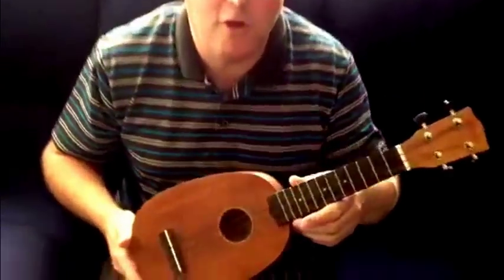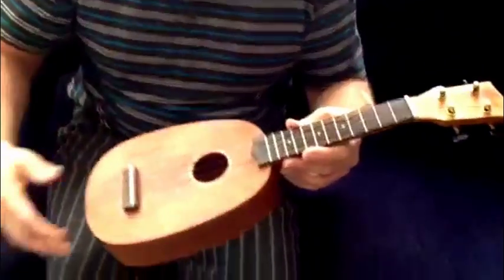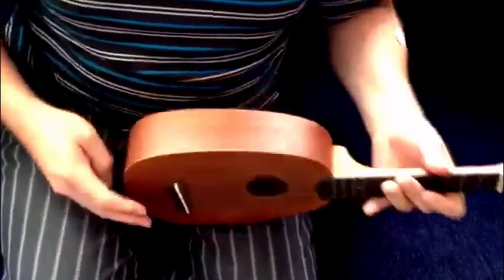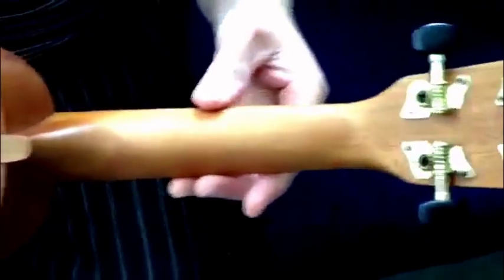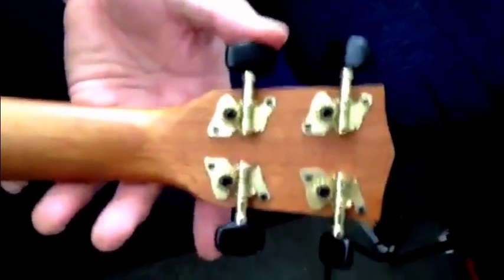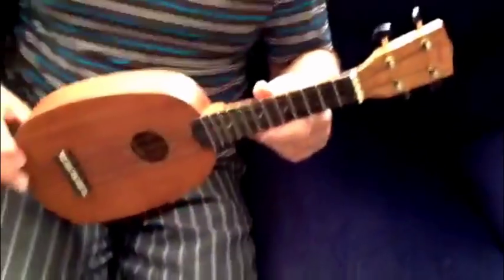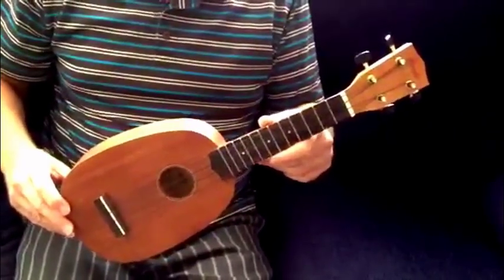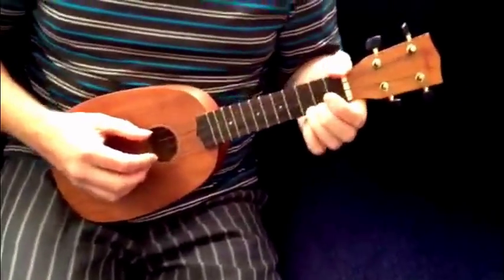Pineapple Ukulele Demo - Corde DU200P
This is a video demonstration of So Music's Corde brand DU200P Pineapple shaped Soprano Ukulele.